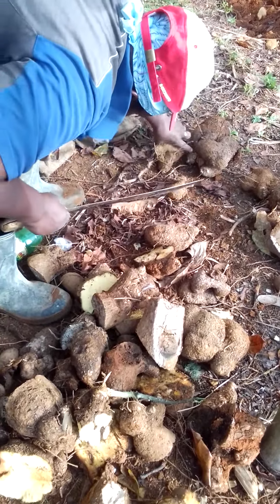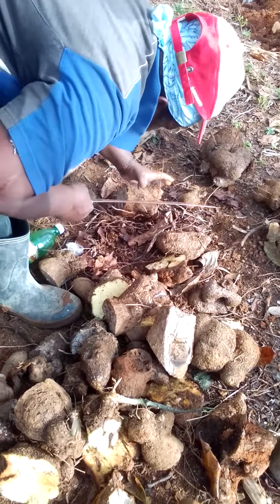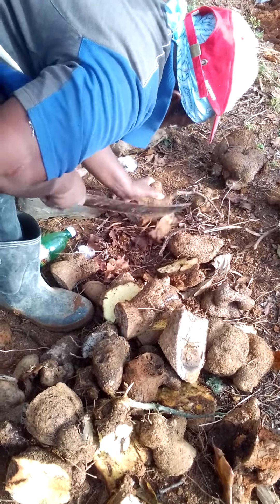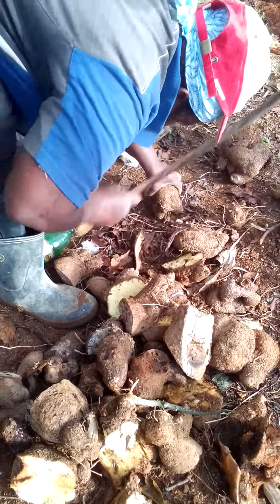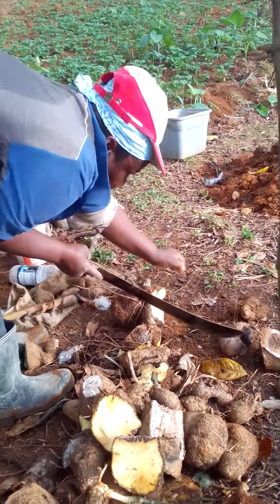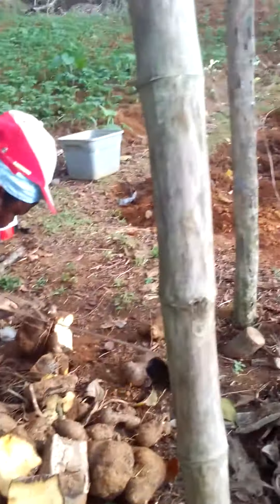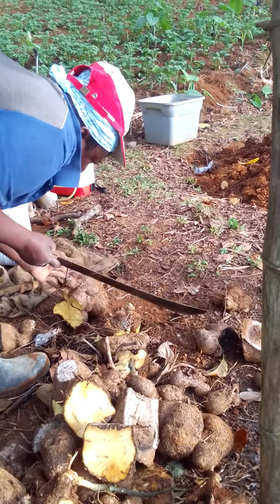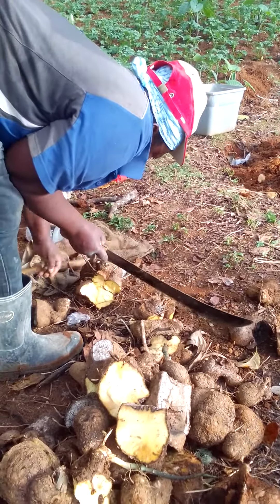bitting yellow yam heads